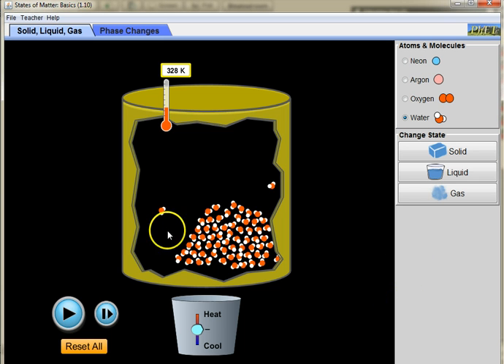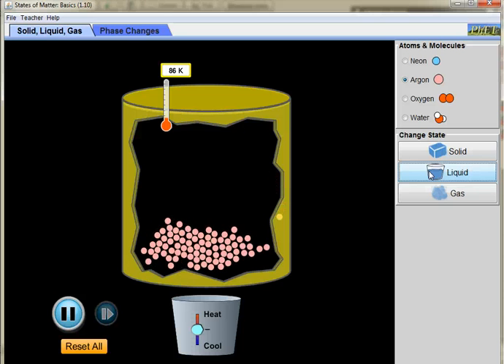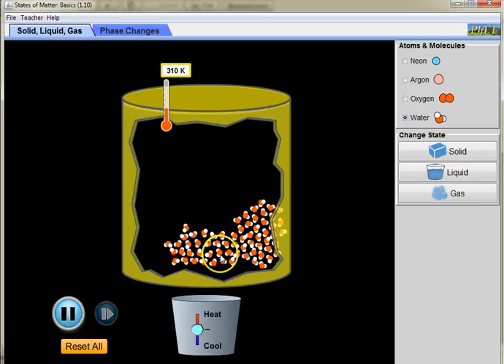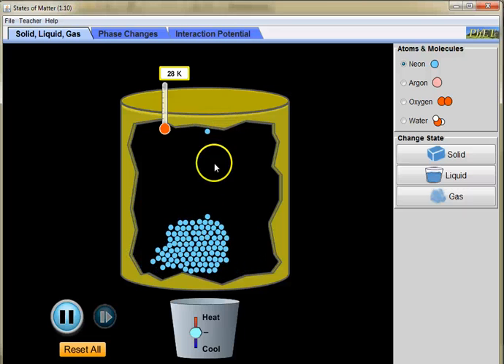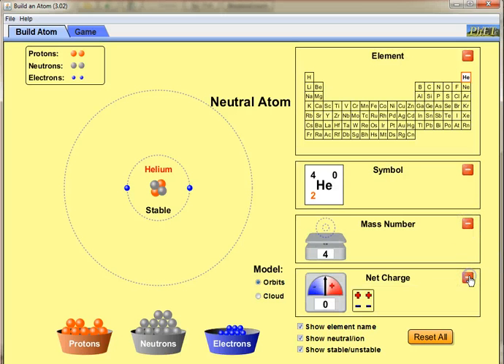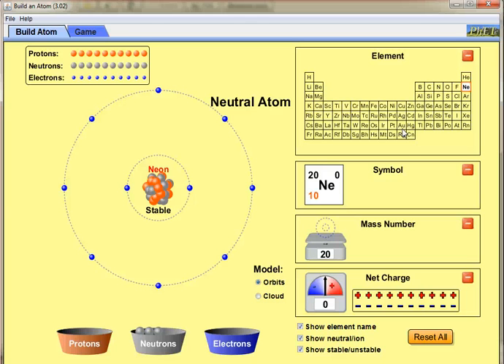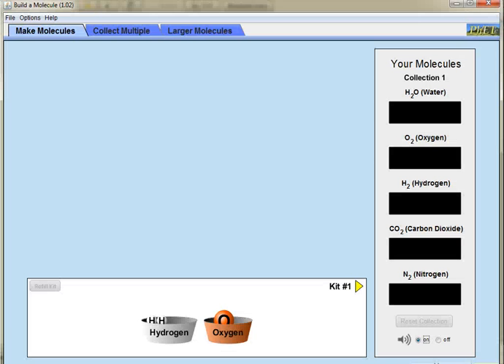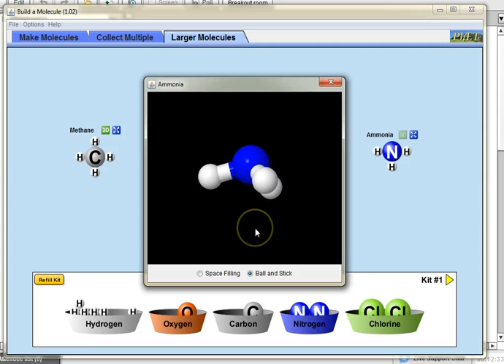Free IIT JEE Online Coaching Video: Nature of Matter, Build Atoms and Molecules Lab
This video is recording of Live learninglab on Nature of matter, Build an atom and Build a molecule. ClearConcepts offers Live, Online, Interactive IIT JEE coaching programme by IIT Alumnii that students can attend from home and ask questions anytime, both during the live class and outside.